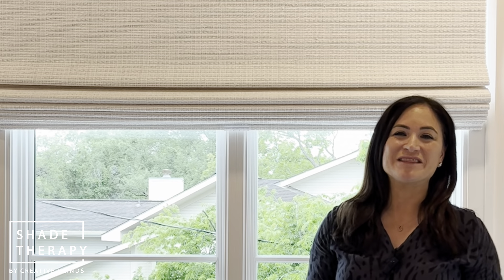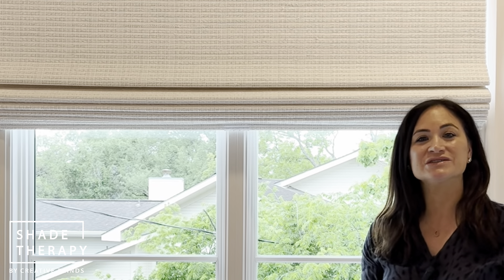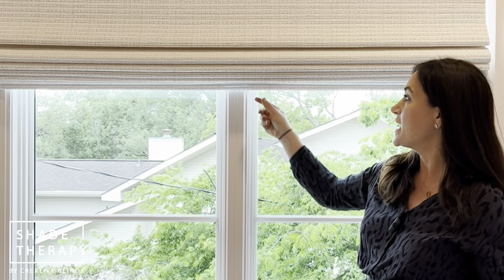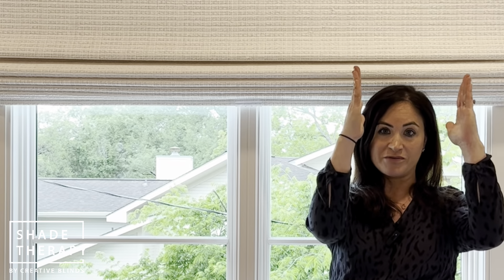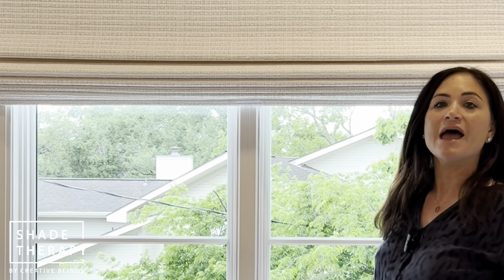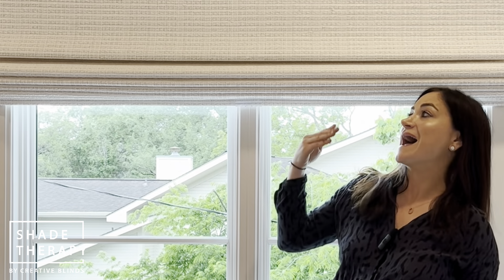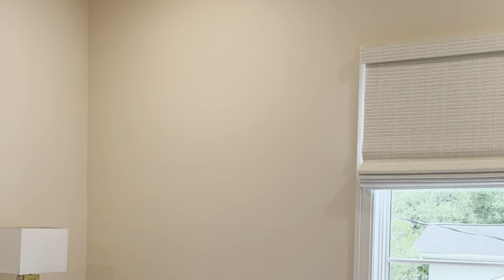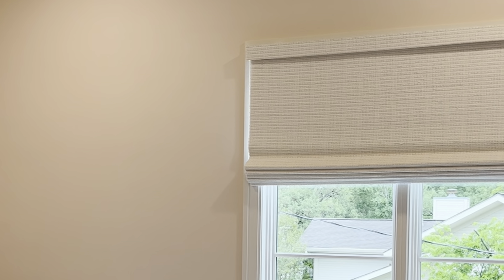How To Minimize Light Gaps with ShadeTherapy by CreativeBlinds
Today Erika talks about the strategic and case-by-case scenarios Creative Blinds deals with to deliver clients the best results for THEM!